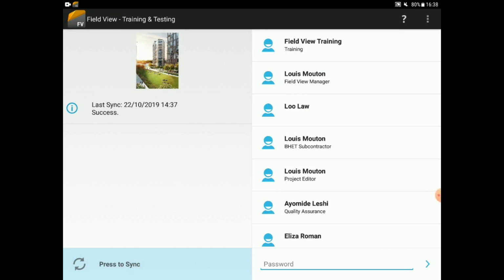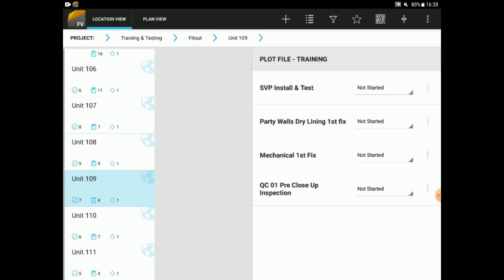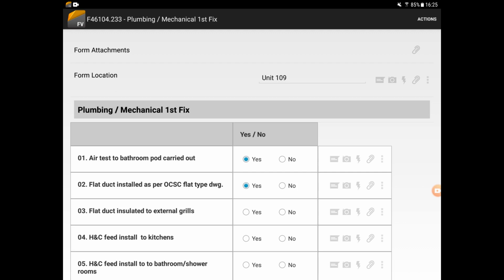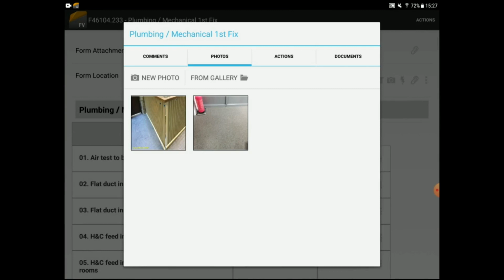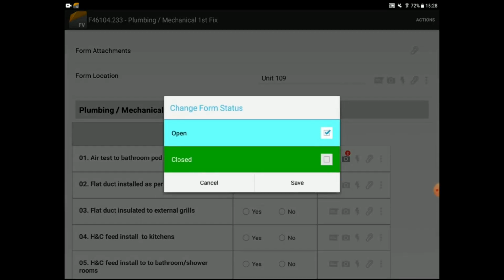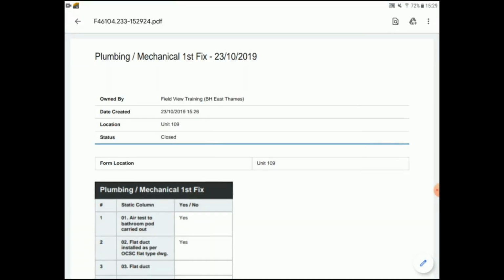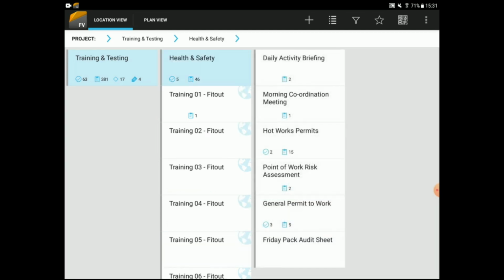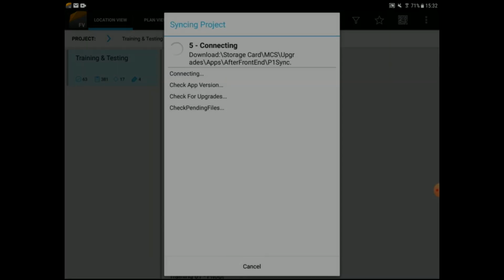FieldView Forms & Processes on Android devices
How to complete Forms and Processes on Android devices using the FieldView App.